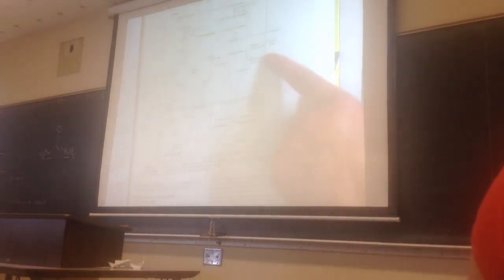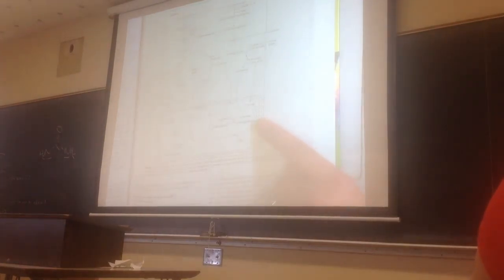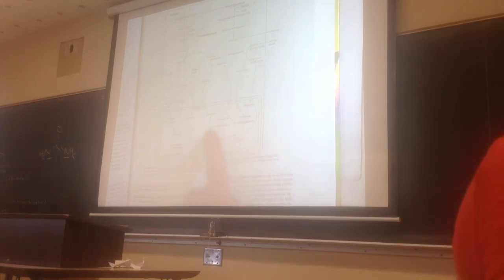417A - lecture 7.3